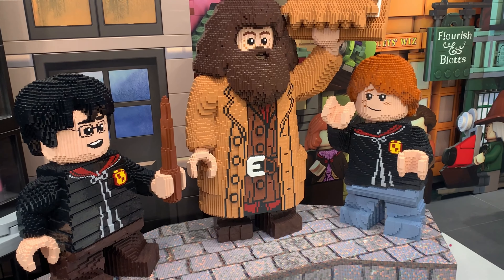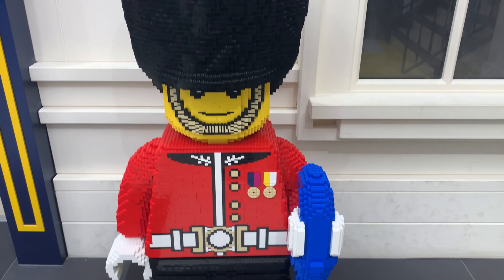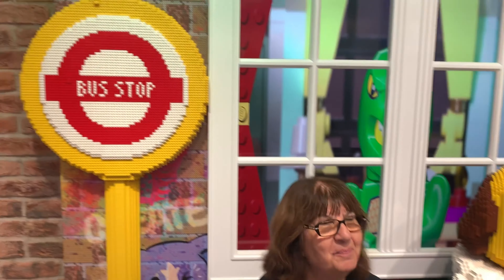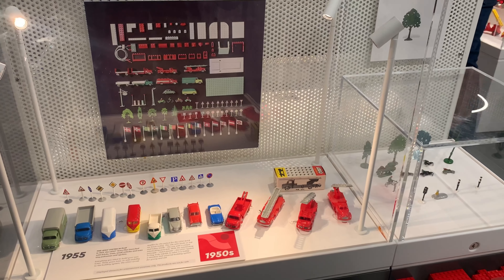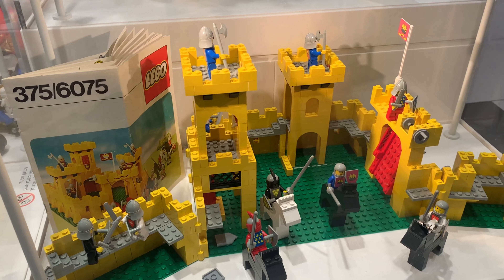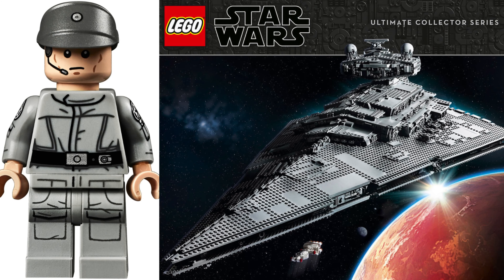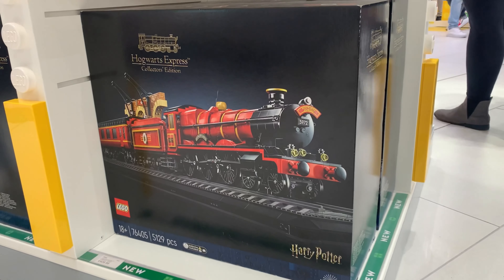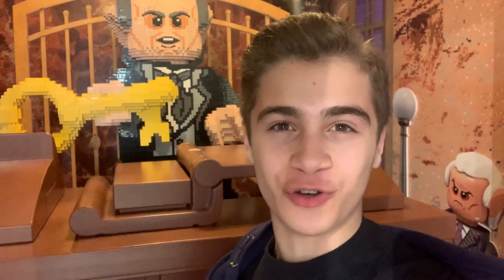I Visited The World's BIGGEST LEGO Store... (Feat. Grandma Brit)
I went to the world's largest LEGO store in Leicester Square in London! They had lots of brand new LEGO Star Wars 2022 sets, LIFE SIZED LEGO builds and more!